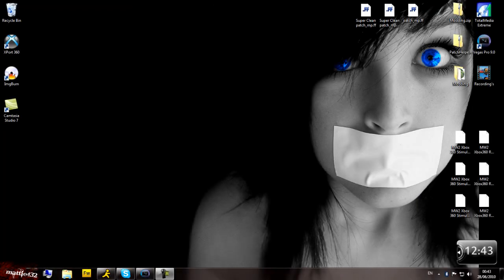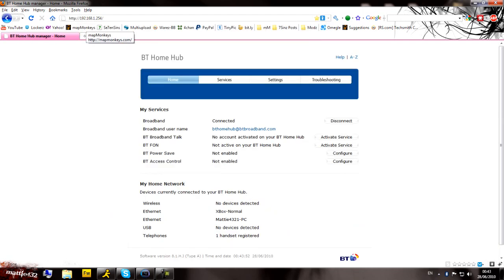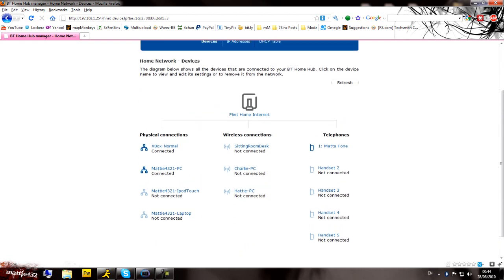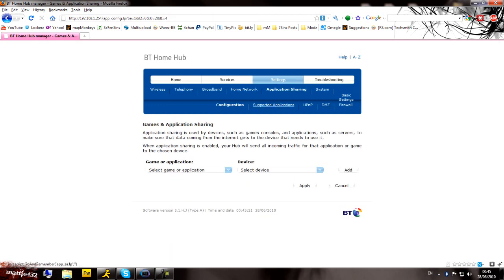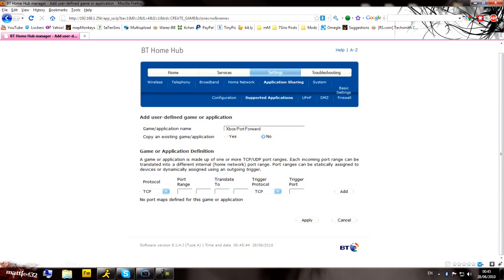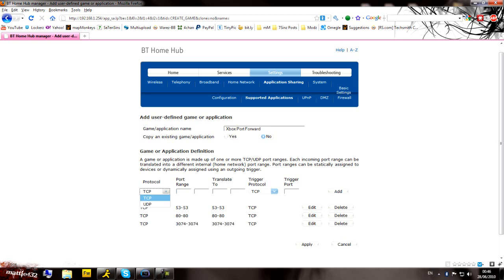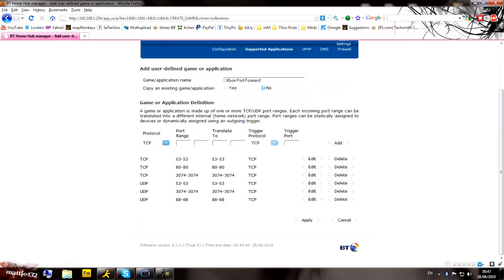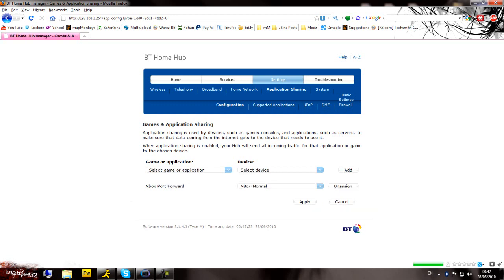Change your NAT type from 'Strict' to 'Open | Mattie4321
►►►Read First◄◄◄

Router Setup
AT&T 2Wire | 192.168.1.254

To Find ur Routers IP

1) Run --- cmd.exe (command Prompt)
2) type in "ipconfig /all" Without the quotes
3) scroll down until u get "gefault gateway"
4) Type that no. into ur browser

Hope that this tutorial helps and here is the epic website which you can use to get specific instructions for your Router!

You can get Call of Duty: Black Ops for FREE.

REMEMBER! I cannot hope to teach you everything... If you are attempting this then you must look at the Se7enSins Post for pictures and text and also do some research yourselves ;)

What happened to mattie?!
Well i got banned by youtube. ;( Its a bummer yeh, but i am still gonna make vids here! If you can get the word around that this is my new channel then that would be great! Thanks ;)